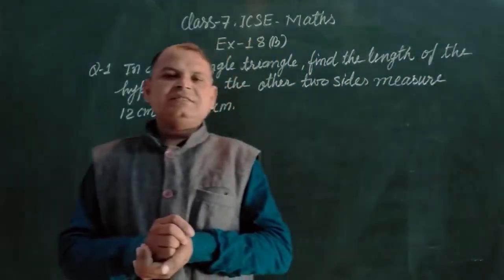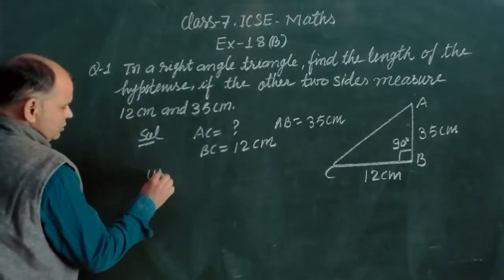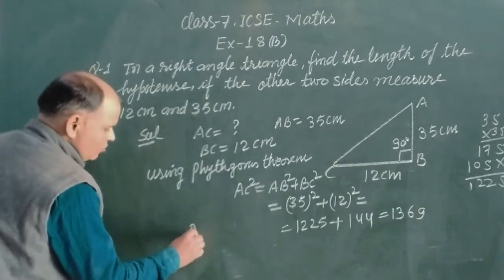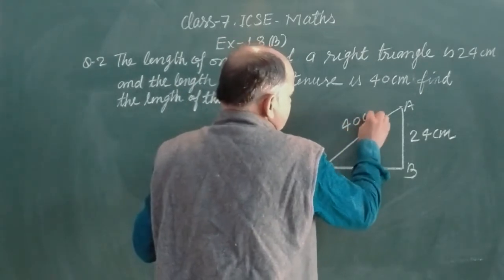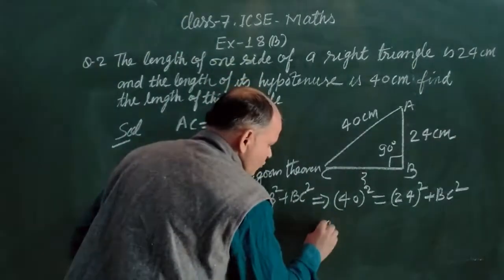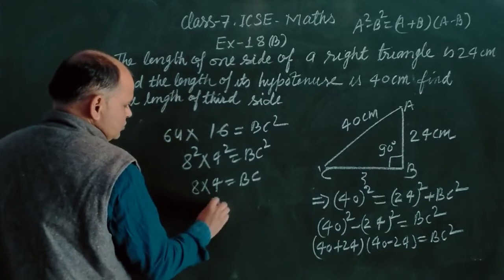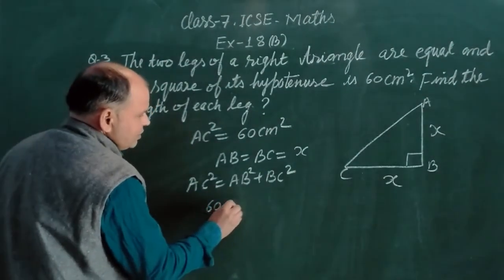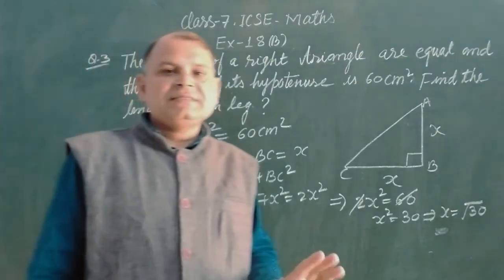Class 7 icse maths | Pythagoras theorem | icse class 7 maths solution